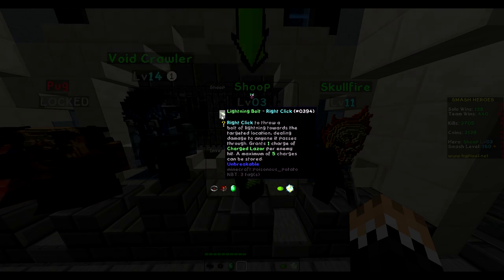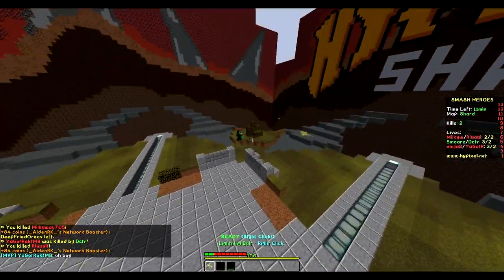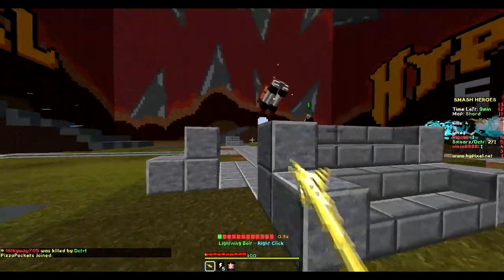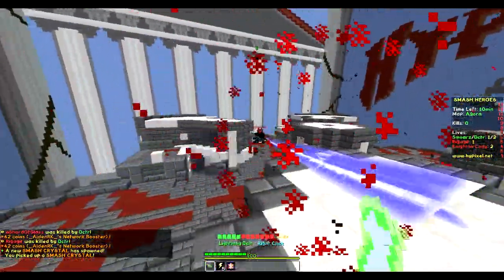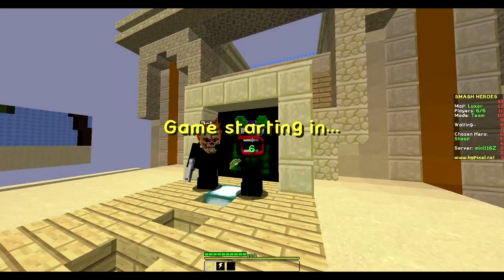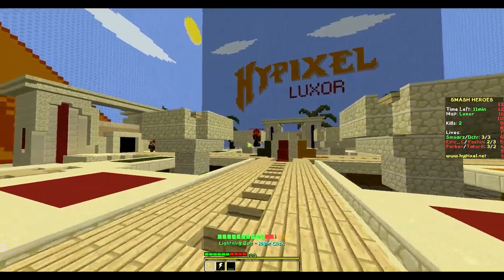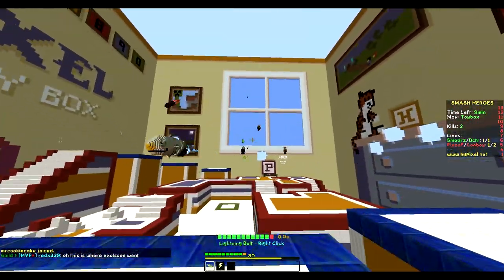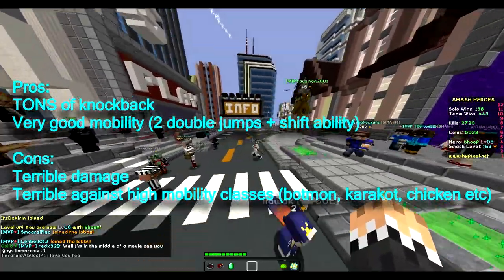[New Class] Shoop Gameplay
0 damage but 100 knockback